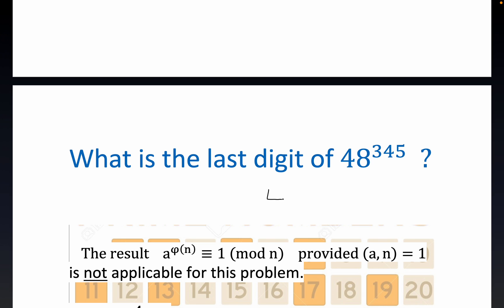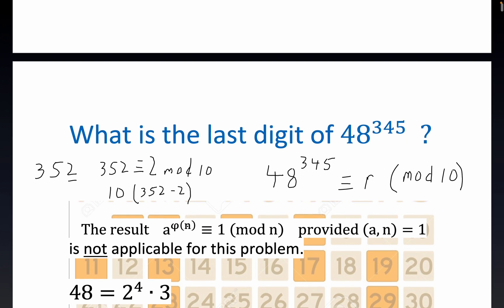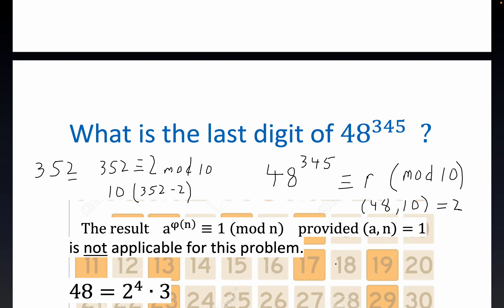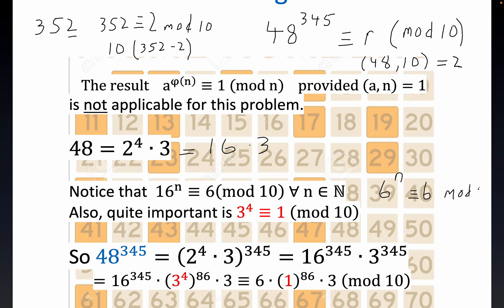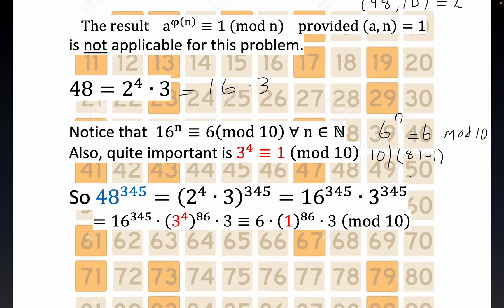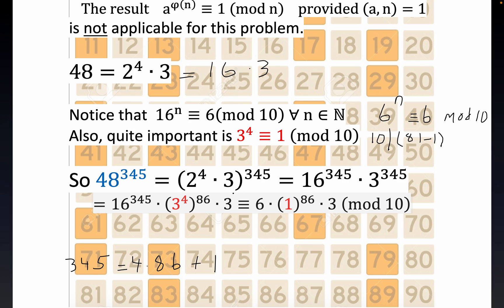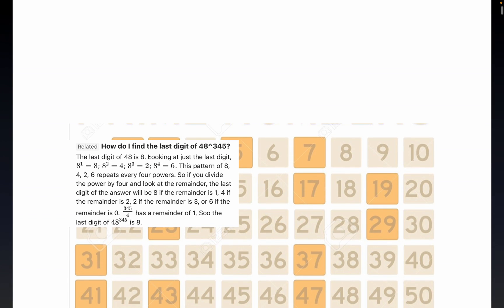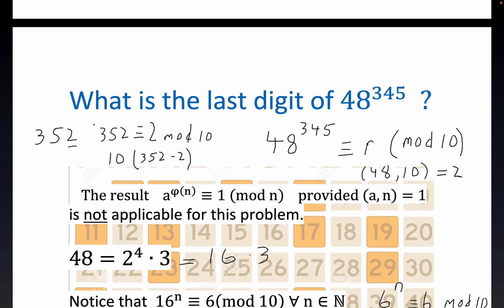What is the last digit of 48^345 ?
This question was answered around 5 years ago at Quora in a ad hoc, pattern finding way that did not utilize modular arithmetic. The self-taught mathematician, Johnathan Lang, noticed the periodicity of the last digit 8 exponentiated to natural number powers is 4 and utilized this fact nicely to arrive at a solution. The Euler Totient Phi function could not be used directly since (48,10)= 2 OR 48 and 10 are NOT coprime. Stack Exchange moderator, quid, lucidly explained a problem similar to this January 2015.  Riverside topologist Peter Samuelson added some incisive and instructive comments to various threads germane to this topic. The popular phrase “centers around” is dubious and a misusage with an understood intent, but void of meaning. The views of Mandarin Chinese speaking Jan M. Savage regarding the perceived difficulties of mathematics are illuminatingly fascinating!

Teacher Martin Stephens @martinstephens4633 prefers informal approaches possibly due to a superficial understanding of modular arithmetic and number theoretic concepts in general. Not the instructor who was fired  for refusing to use a student's preferred gender pronouns. Caleb Dalton's argument is  not convincing morally.
@danielc.martin  stated it was easier to do the exponentiation by hand! LOL

The solution method presented in this video is more formal relying on the prime factorization( award winning alberto policarpio Cauayan, Isabela Senior High School Philippines October 2020)of 48=2^4(3) and the super useful fact that 3^4 is congruent to 1 modulo 10.  Reducing a number(integer) mod 10 yields the last digit, a fact not employed by the Quora community contributor and autodidact. Anthropologist Justin Olhipi, rightly, does not answer questions which appear to be homework problems which are due in a few hours😀 electrical engineer Tom Almy shares his insights on this topic. Both Sankar Srinivasan and veteran teacher Jeff Suzuki support the pedagogy of taking linear algebra prior to Calculus. No doubt that Gilbert Strang would endorse this point of view. John C. Baez's incisive commentary on non-associative  octonions is pure gold.